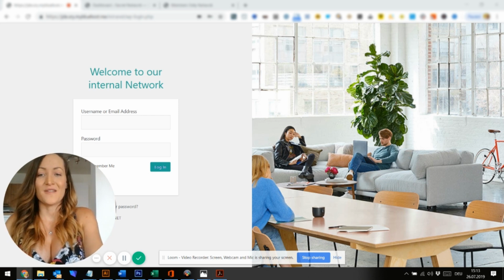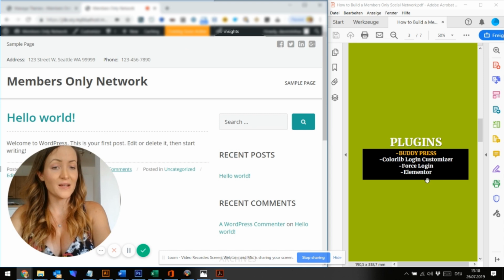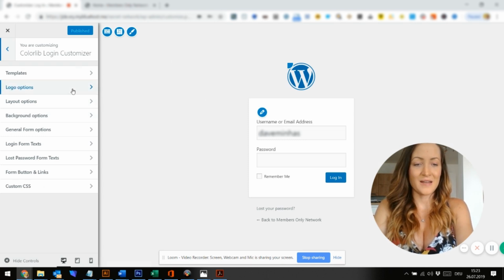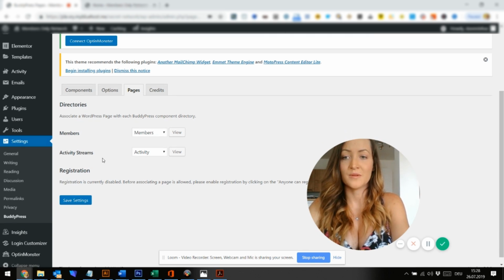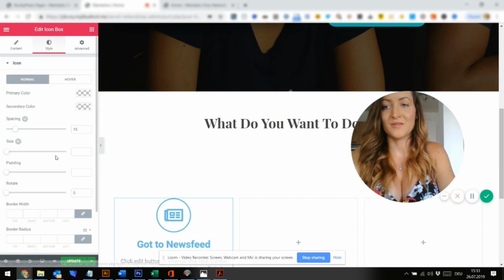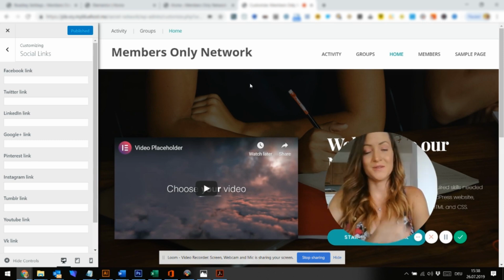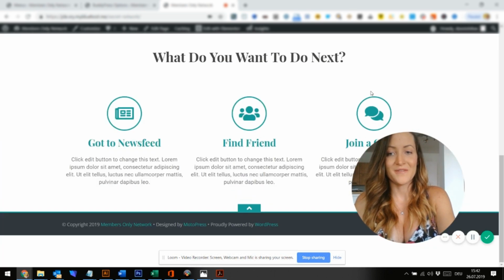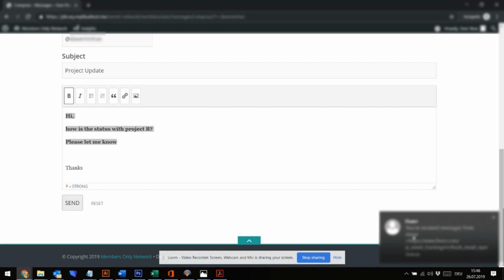Create Members only Social Network with 100% FREE Plugins in 35 Minutes - Buddypress Tutorial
Hi Freelancers and Web designers :)

In this video, I am showing how you can create a Wordpress based members-only social network with 100% free Plugins in only 35 Minutes.

This is from a real project that I did for one of my clients aiming to share company internal news and information more efficiently and to enhance the communication between departments and employees.

This is the theme I have used: EMMET LITE

I hope this is helpful to you. Also, please don't hesitate to ask me questions. I am happy to help and answer them :)

📚 PROVEN STRATEGIC PLANNERS 📚
Facebook Groups for Coaches Planner: